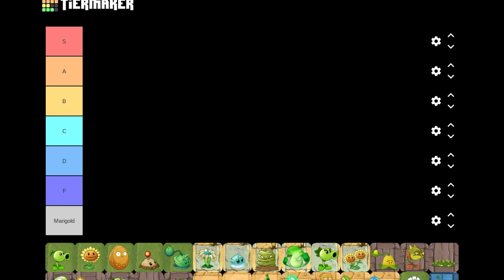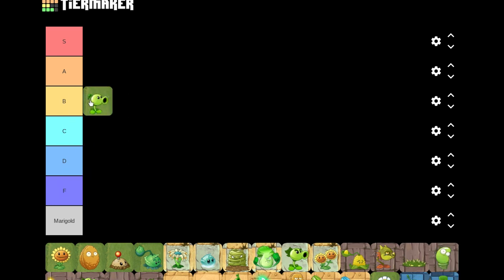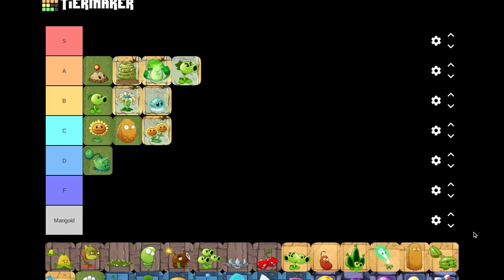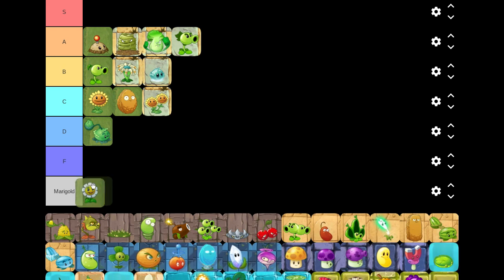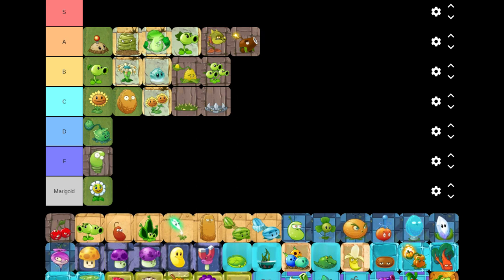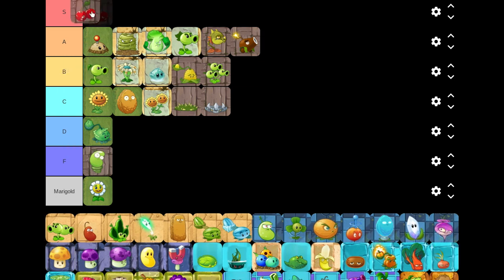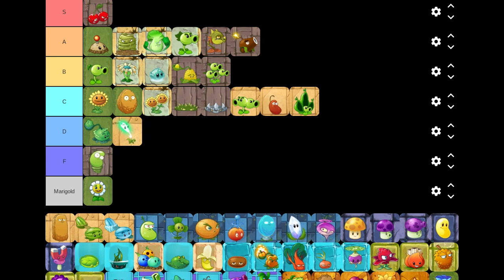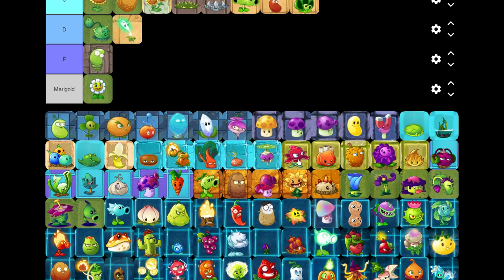Plants VS Zombies 2 Part 1 tier list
I have my Friend and we are Ranking the Plants from PVZ2 on a tier list Part 1 also this is our opinion. there is going to be a Part 2 so stay tune p.s marigold is the worst plant and all way subscribe to my channel i want to hit 500 subscribers and like the video i love to make video on Youtube it been my dream to do Gameing video for you guys and p.s marigold is the worst plant
Part for the video
- timestamp -
01:07 Into
01:20 Starter plants
09:20 Ancient Egypt
20:06 Pirate seas
31:02 wild west
46:16 ending